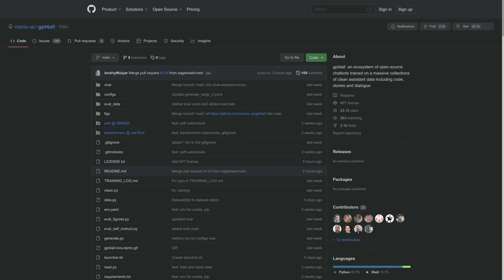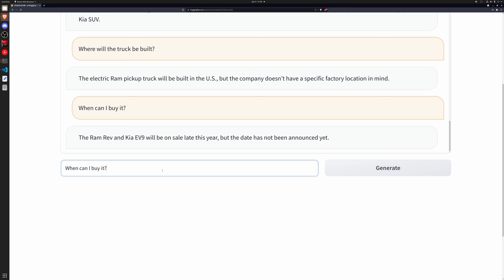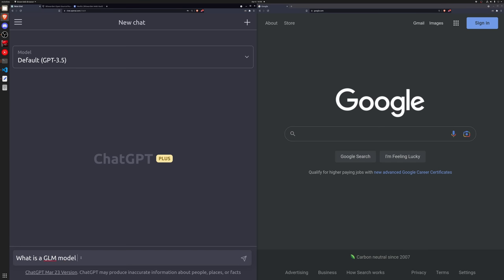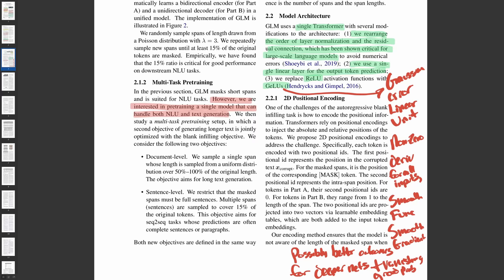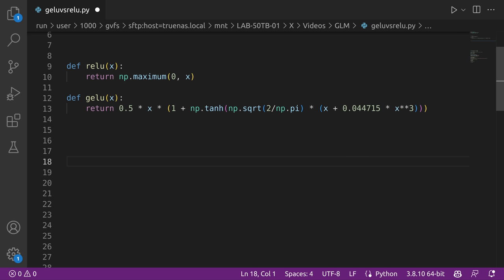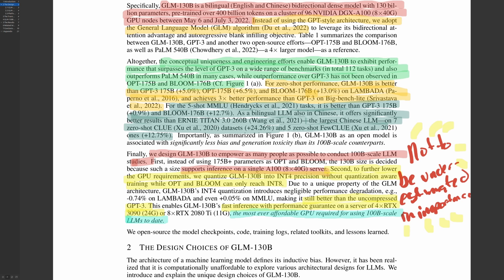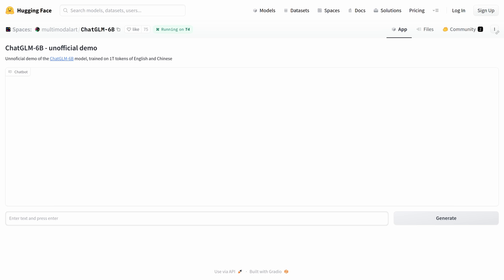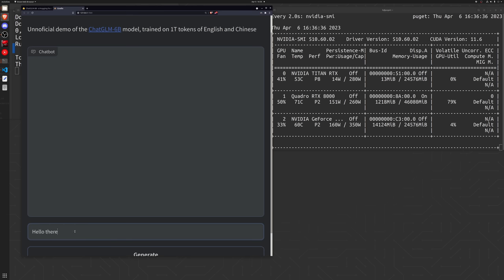ChatGLM: The ChatGPT killer? Checking out ChatGLM6B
Exploring the concept of a GLM (General Language Model) and working with ChatGLM6B.